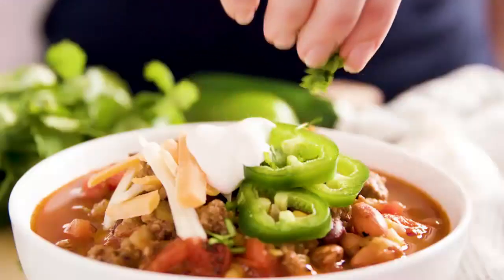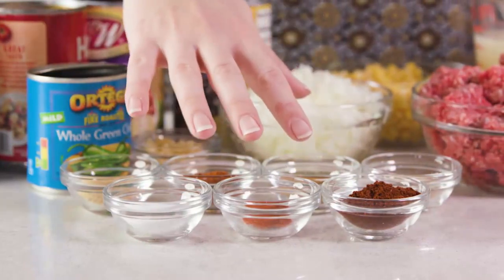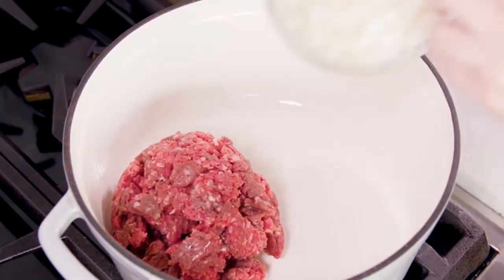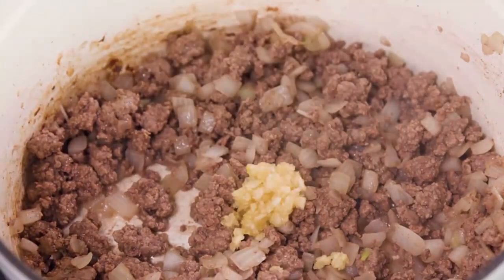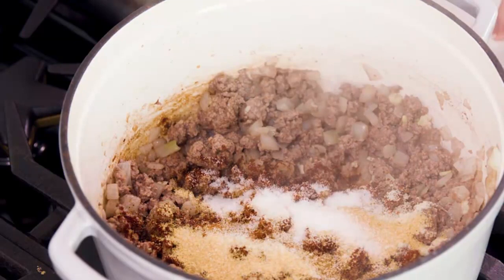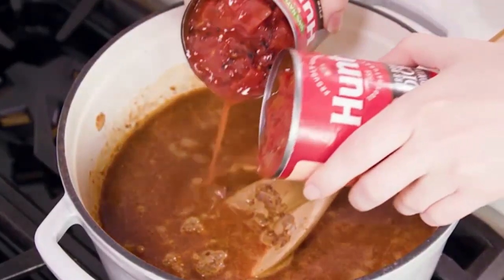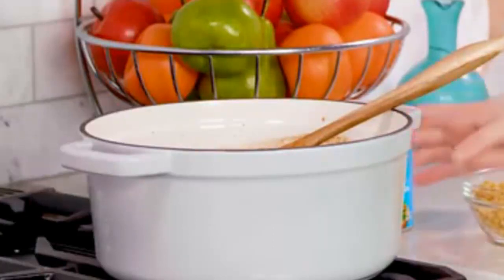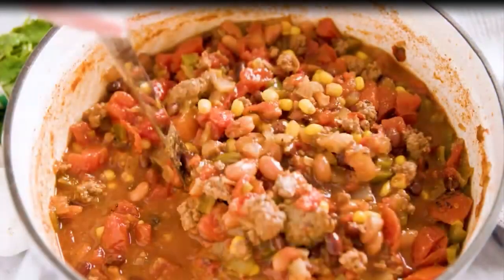How To Make Taco Soup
INSTRUCTIONS
• Over medium-high heat, warm up a sizable saucepan.
• Add onion and ground beef. Cook until onion is softened and beef is browned. Excess grease should be drained.
Then, saute the garlic for 60 seconds. spices for tacos (chili powder, paprika, cumin, onion powder, garlic powder, salt, and cayenne pepper). For about 30 seconds, stir and allow the seasoning roast.
• Black beans, pinto beans, corn, green chilies, and diced tomatoes should all be included.
• Bring to a boil, then lower the heat so that it simmers. 15 to 25 minutes of simmering.
• Serve hot, topped with your choice of garnish.

Serving suggestions for the topping:
• sour cream
• crumbled cheese
• chips
• Cilantro
• Jalapenos in slices

Ingredients

• 1 lb ground beef
• 3 cloves garlic, minced
• 1 medium white or yellow onion, chopped (about 1 cup chopped onion)
• 2 cups beef broth
• 2 cups chicken broth
• 1 (15 ounce) can black beans, drained and rinsed
• 30 oz diced tomatoes, undrained
• 1 cup frozen corn
• 1 (15 ounce can) pinto beans, drained and rinsed
• 7 ounces diced green chilis

TACO SEASONING:
• 1 tablespoon chili powder
• 1 teaspoon garlic powder
• 1 teaspoon ground cumin
• 2 teaspoons paprika
• 1 teaspoon onion powder
• ¼ teaspoon cayenne pepper
• 1 teaspoon salt

SUGGESTED TOPPINGS FOR SERVING:
• Sour Cream
• Shredded Cheese
• Chips
• Cilantro
• Sliced Jalepenos